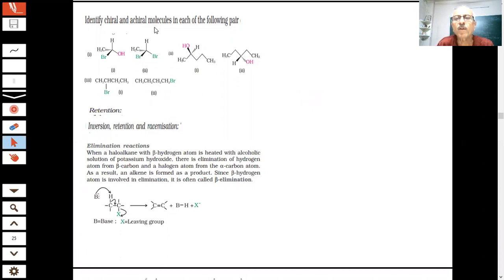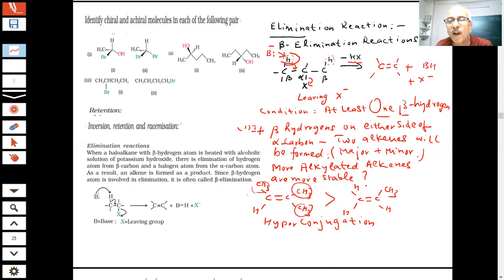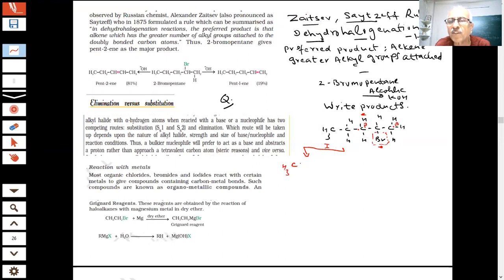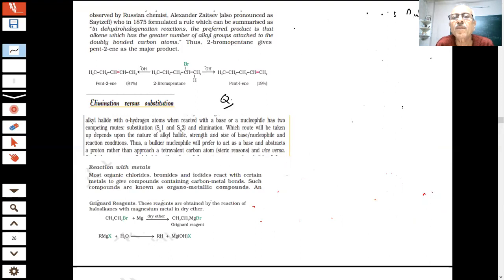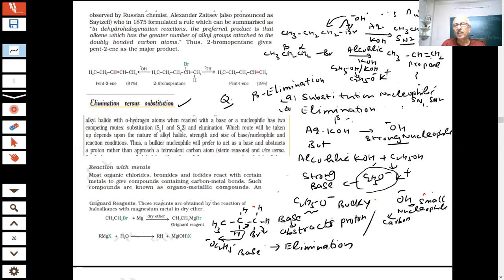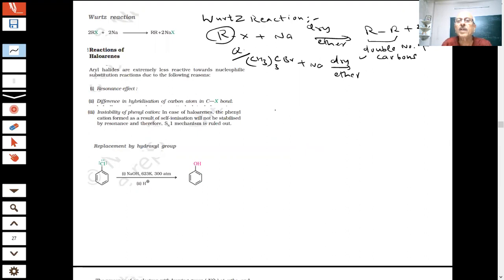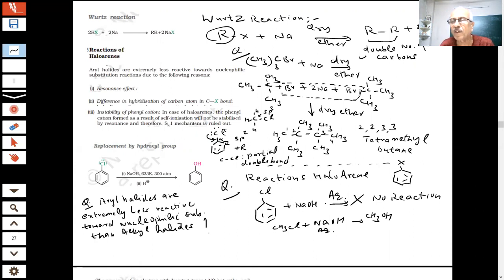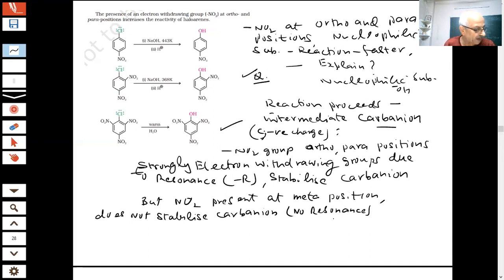HALOALKANES AND HALOARENES| ELIMINATION |NUCLEOPHILIC SUBSTITUTION HALOARENES|12 NEET,JEE|SUNILSIKRI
In this video I have explained Elimination reaction of Haloalkanes. Zaitsev and Saytzeff formulated rule, In dehydrohalogenation reactions preferred product is that alkene which has greater number of alkyl groups attached to doubly bonded carbon atoms. Elimination versus substitution competition has been explained. which route will be taken depends on the nature of alkyl halide, strength and size of base/nucleophile and reaction conditions. Grignard's Reagent, Reactions of Haloarenes explained. Aryl halides are extremely less reactive towards nucleophilic substitution reactions, C-Cl bond acquires partial double bond character due to resonance. Chlorobenzene can be converted into Phenol by heating in Aquous NaOH at 623 K,300 atm. Presence of Nitro groups at ortho and para positions increases the reactivity of haloarenes due to strong electon withdrawing effect of Nitro groups by Resonance at ortho and para positions.